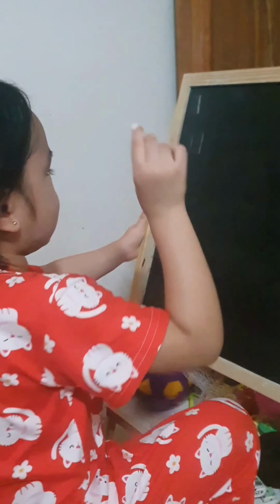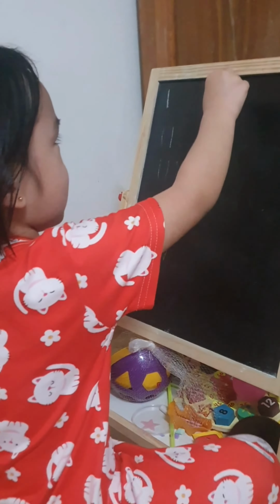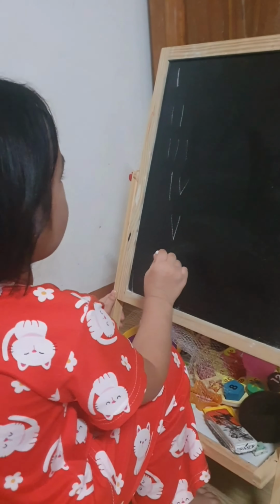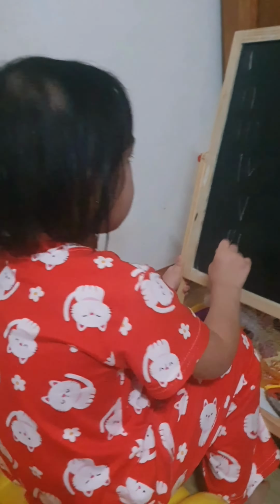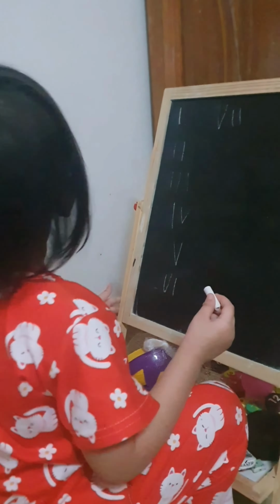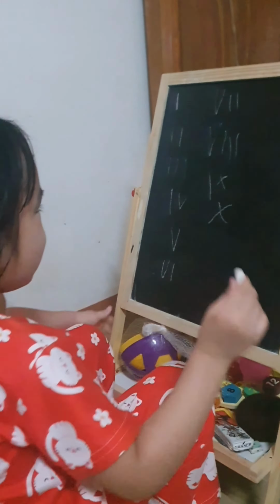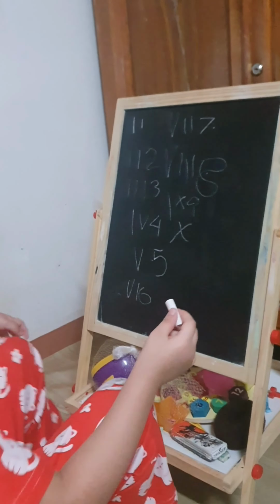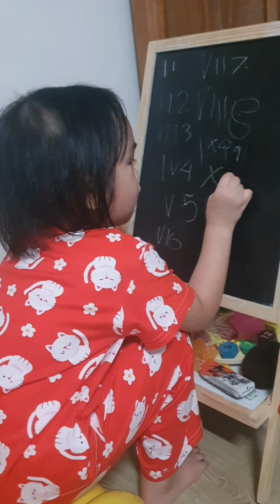Roman Numerals and Numbers|| 3 years old Zari